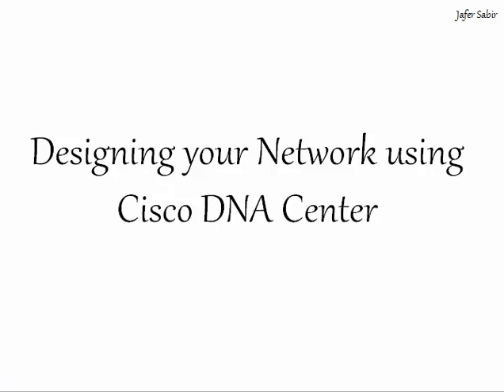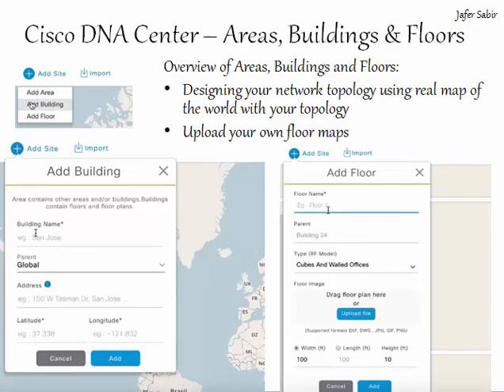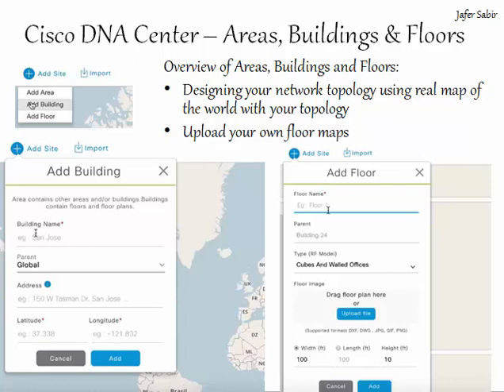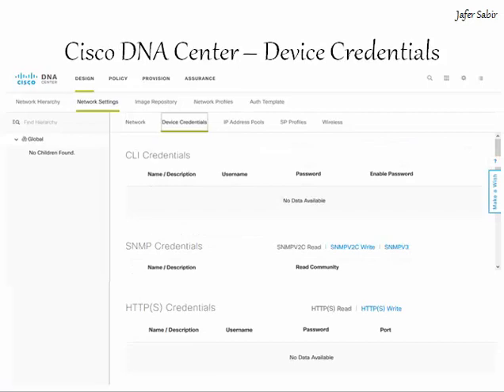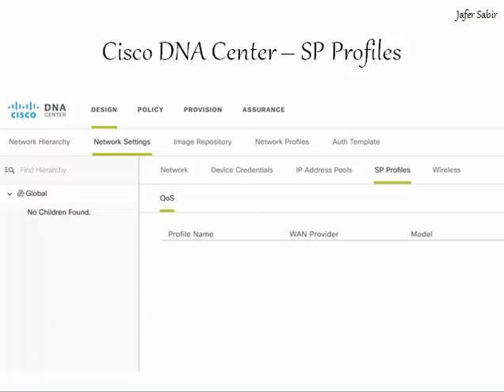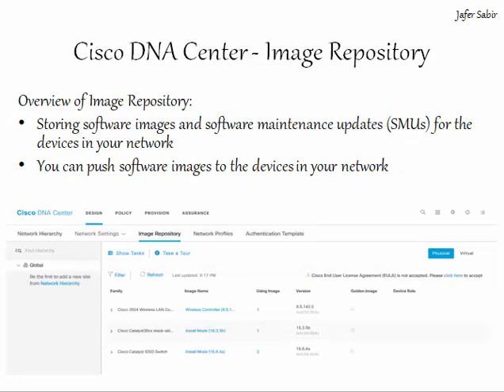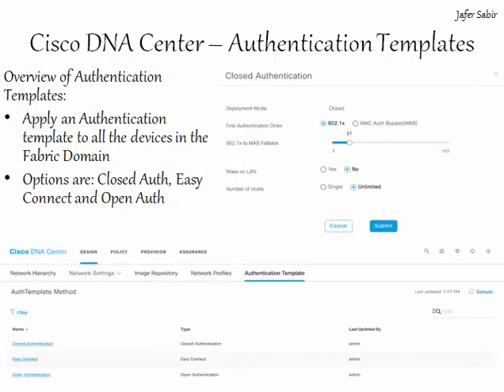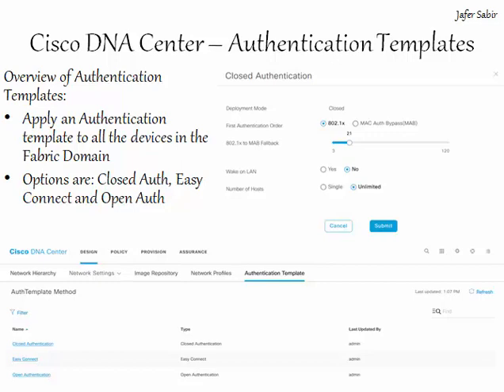Cisco DNA Center Design Tab - Part 3 - Network Topologies, Wireless Settings, Image Repository - CCN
How to design your network fabric using Cisco DNA Center. This is a high level overview of the Design tab and what you can do with it.